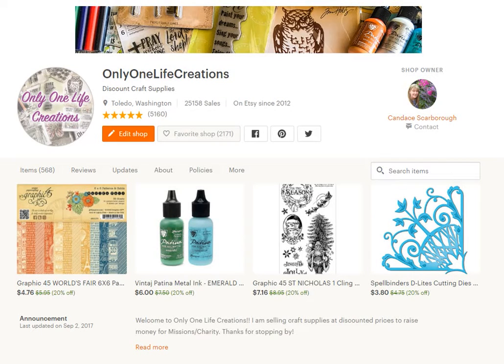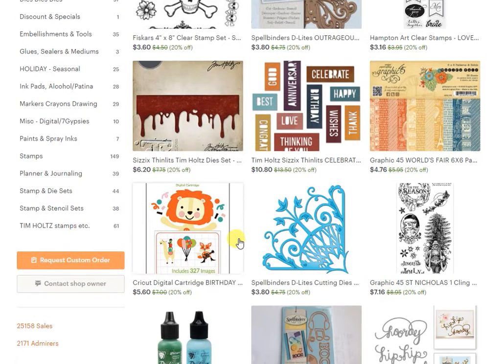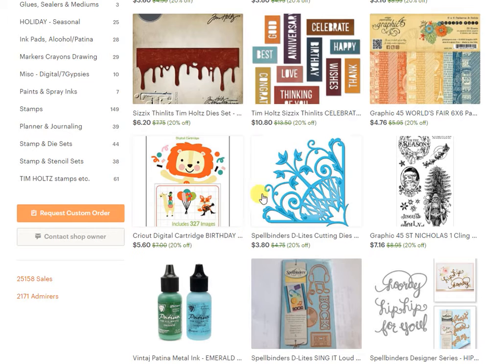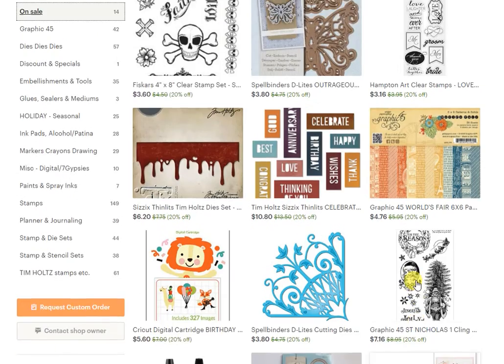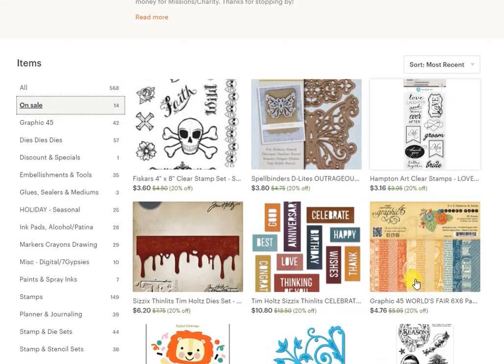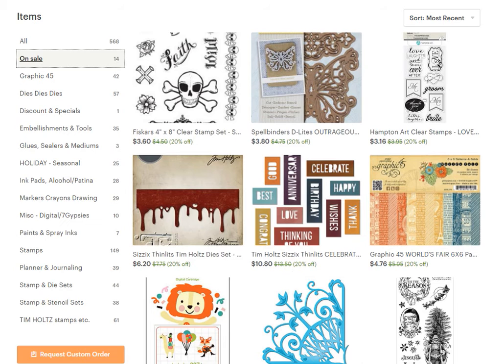20% off sale on selected items happening now!!